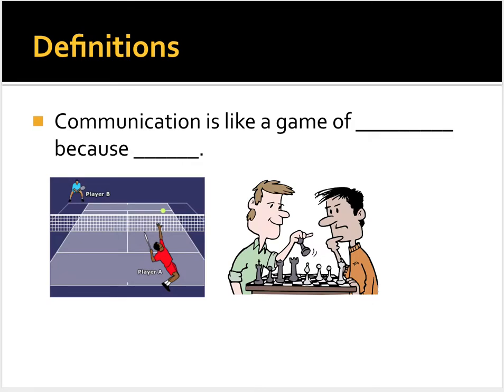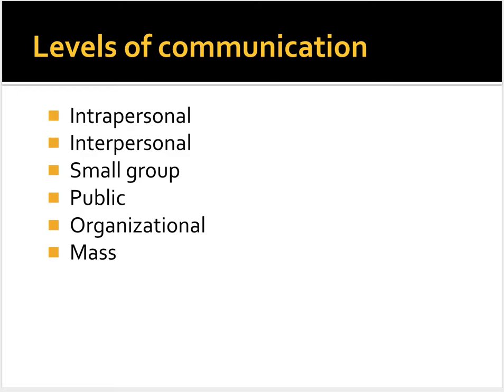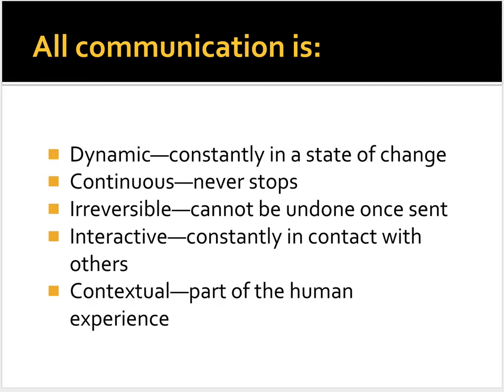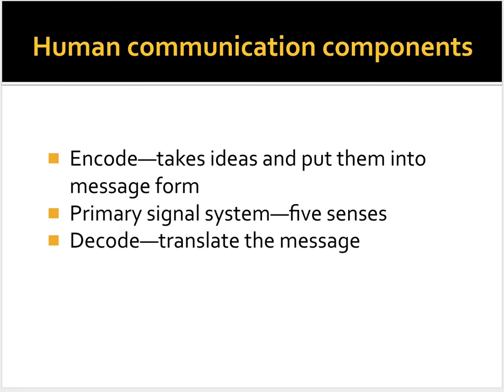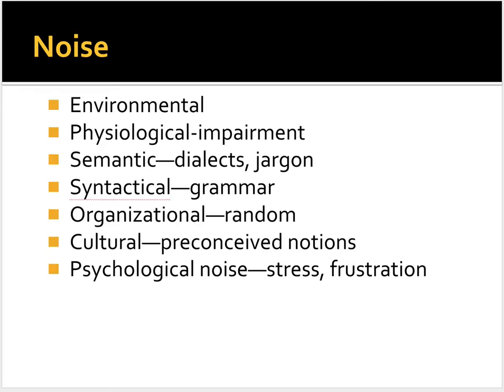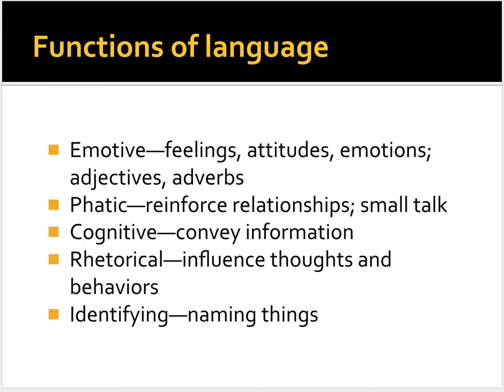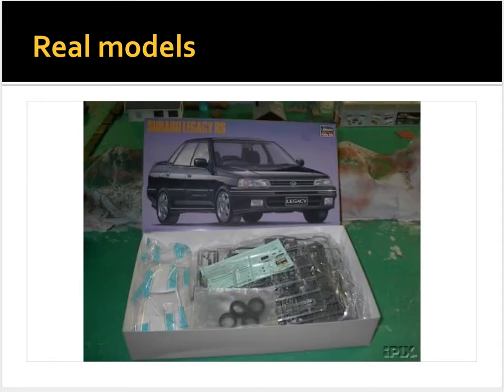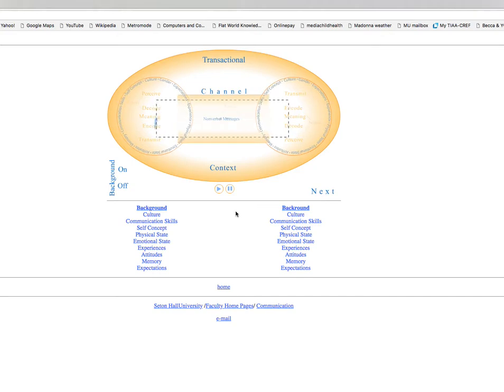Lesson1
COM 1050 Lesson 1 covers first couple chapters in textbook.